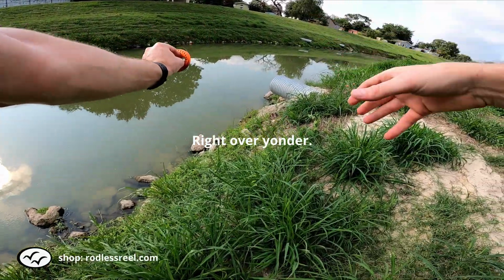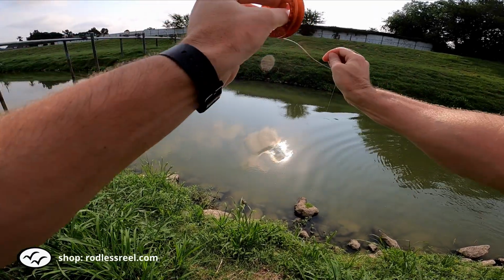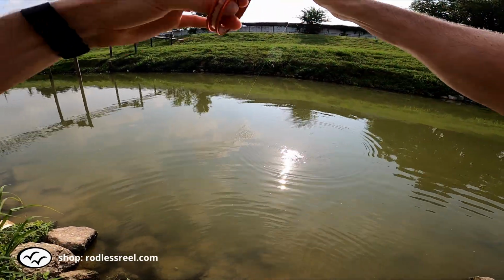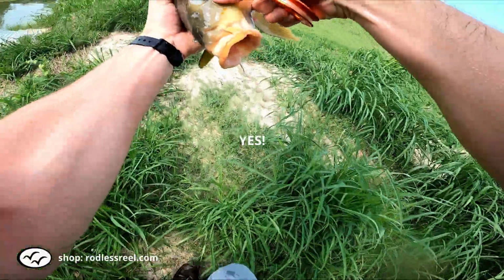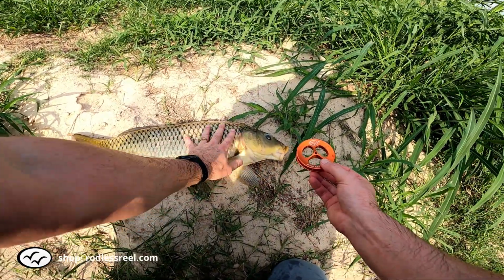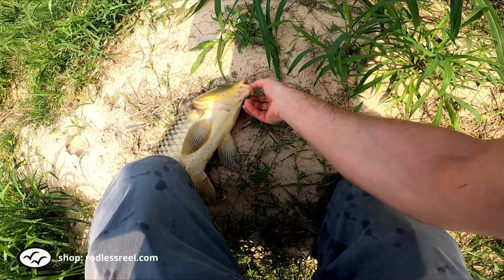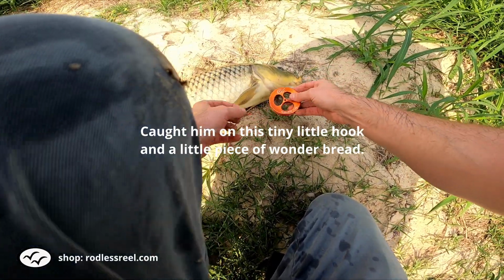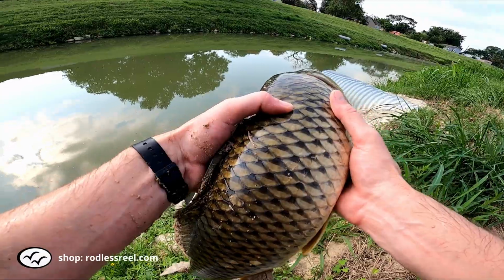New ( Rodless Reel ) - Site fishing for Carp with Bread | Handline Fishing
In this video I use the new Rodless Reel - Handline Fishing Reel to catch a pretty decent common carp.  I used Wonder Bread balled up on a small hook and 8 lb mono, no sinkers.

These new reels work great and look awesome!  All metal construction.  Great for EDC Bugout bags and Camping Trips.

Happy Father's Day Weekend to all the great Dads out there!